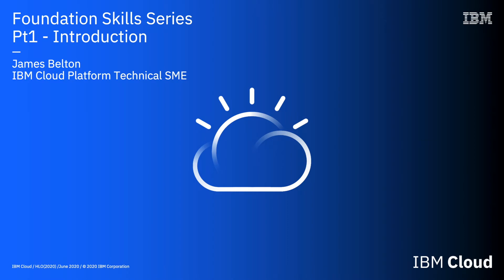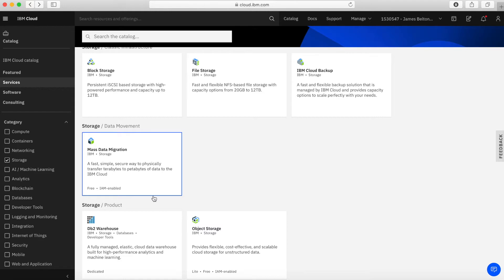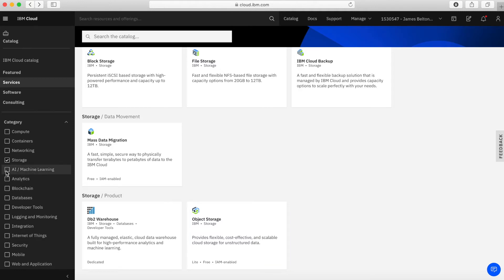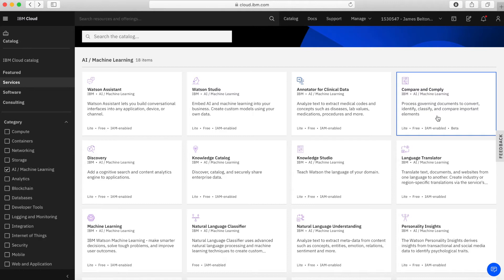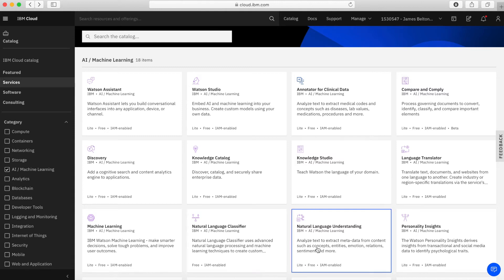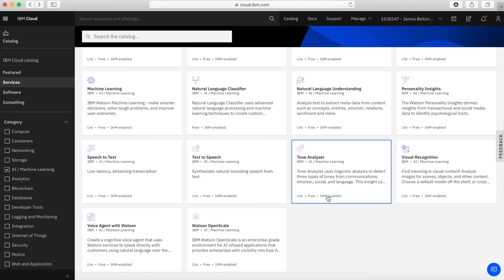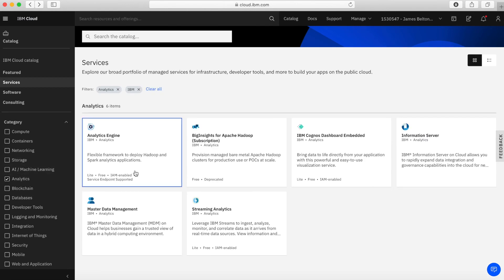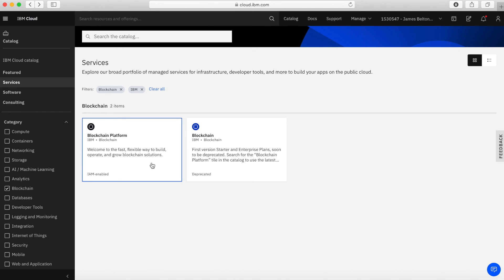IBM Cloud Foundation Skills Series - HLO Pt2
Updated in June 2020, this video provides a high level overview of the Storage, AI, Analytics and Blockchain services available in the IBM Cloud catalog.